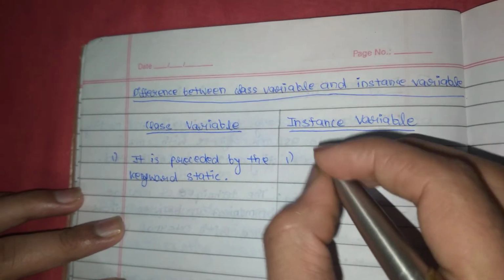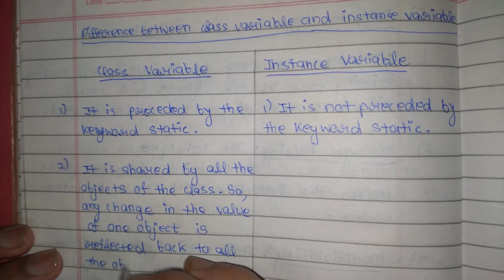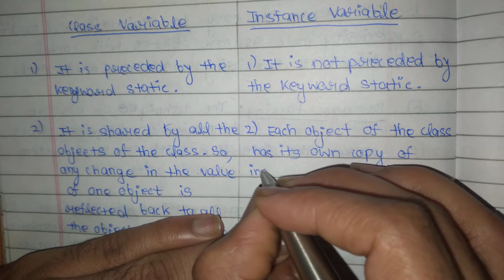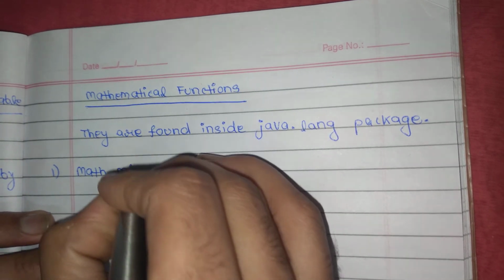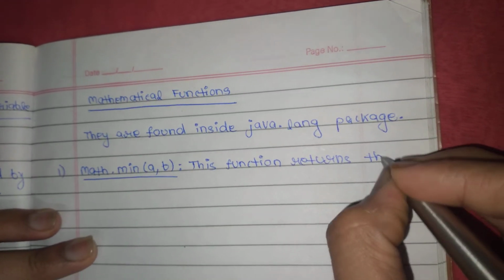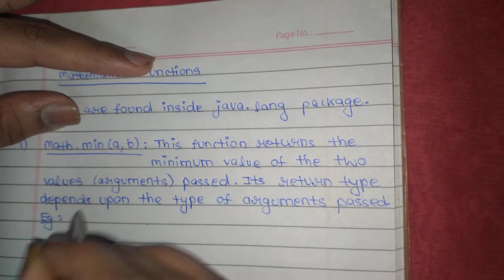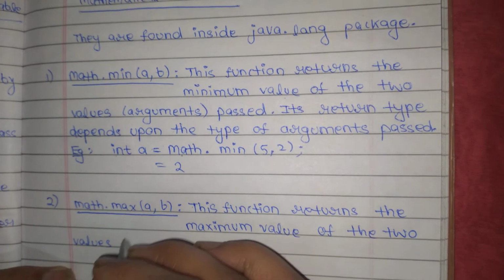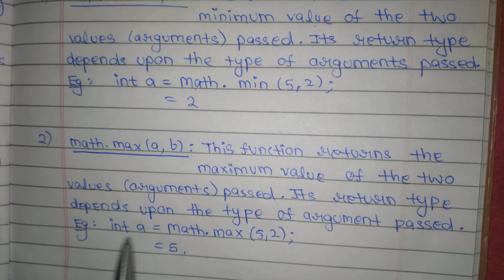Difference between Class Variable and Instance Variable|Mathematical Functions|JAVA BLUEJ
Next video will be based on 'REMAINING MATHEMATICAL FUNCTIONS'. THANK YOU.